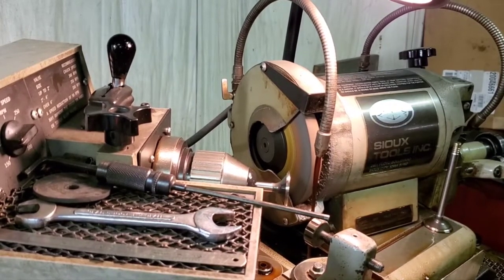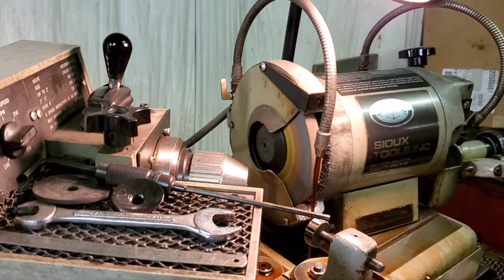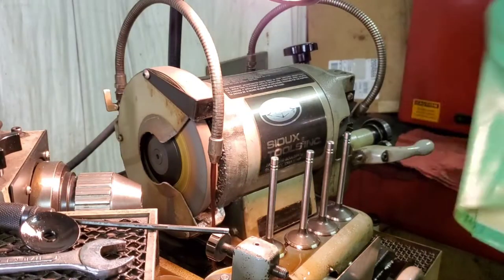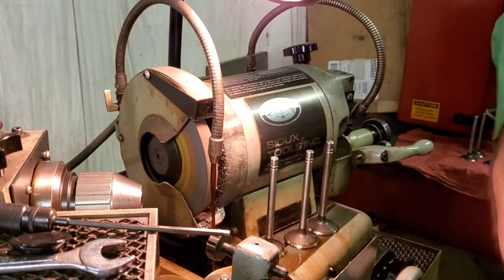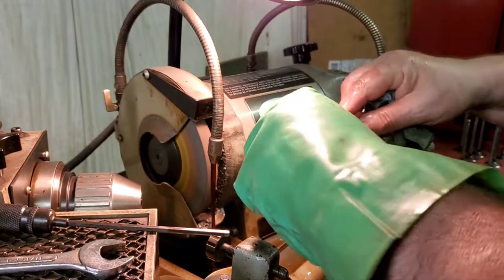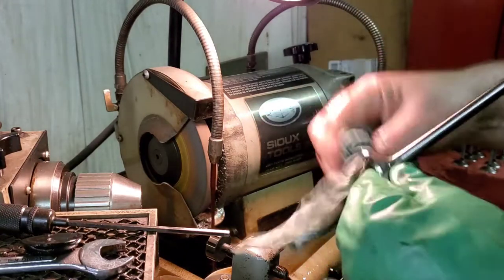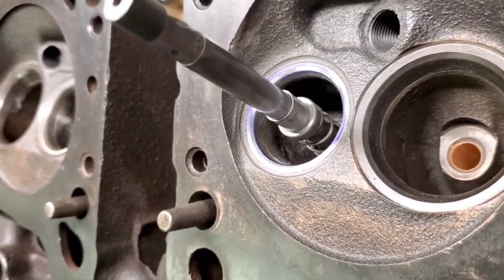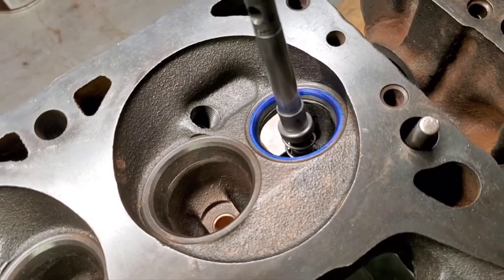Small Block Head Valve Job. The 318 Mopar. Or Your Heads.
Set up and process of a valve job for small block Mopars.
This process will apply to most cylinder heads